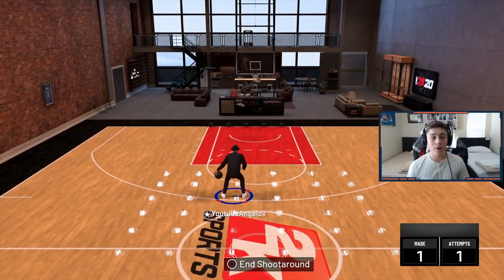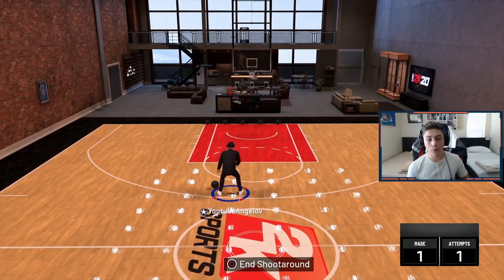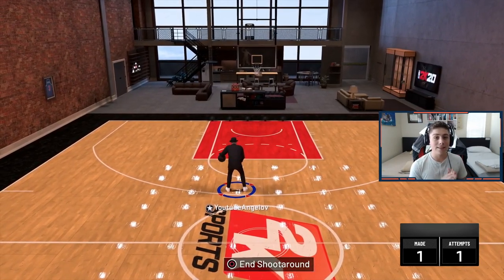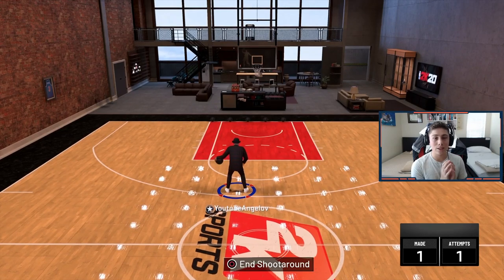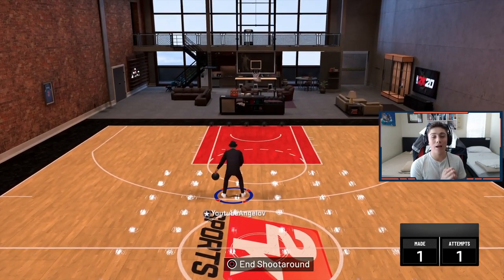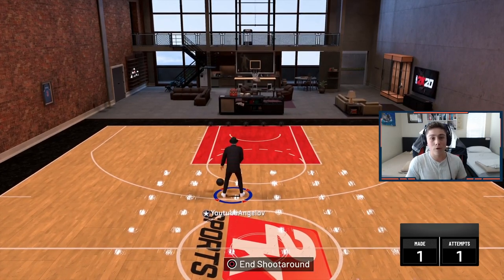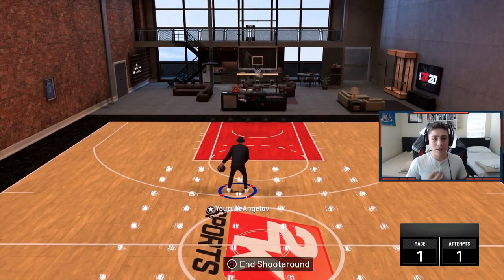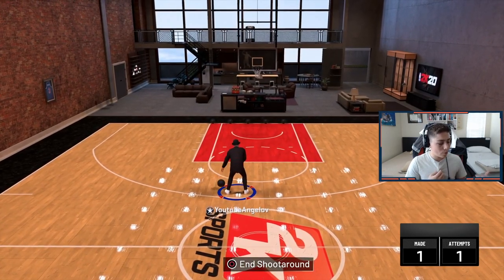How to TELEPORT behind the back dribble move in NBA2k20 with handcam (Instant behind the back)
In today's video I show you guys how to do the teleport behind the back dribble move. This dribble move is super overpowered so I recommend you take your time to actually learn this trick because it can be very effective in game. Let me know what you guys thought of this video and if you do not understand something comment it down below and I am willing to help you out!